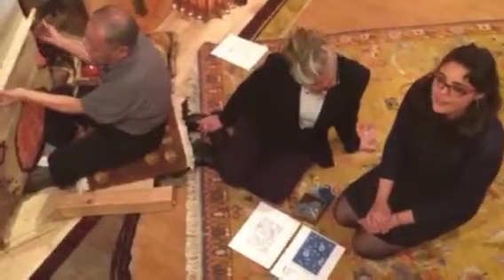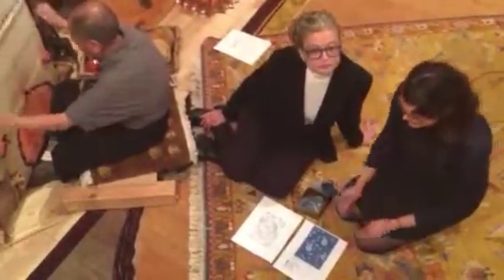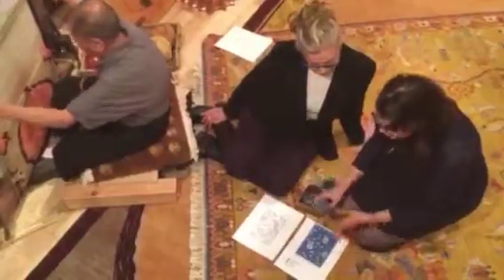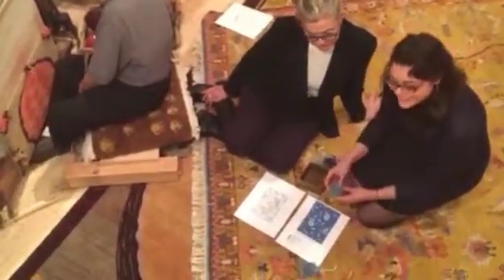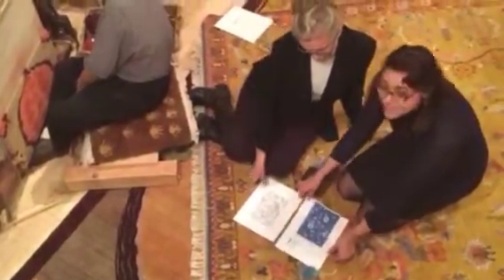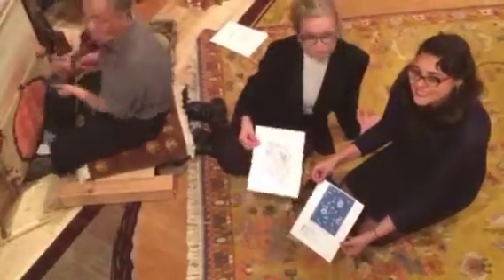Inspiration behind Pema Tsetan, a GoodWeave certified rug by Stephanie Odegard Collection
Stephanie Odegard and Cynthia of Stephanie Odegard Collection reveal the inspiration behind the truly one-of-a-kind Pema Tsetan rug.

The winner will be chosen at 5 p.m. EST Thursday, December 10th--Human Rights Day.